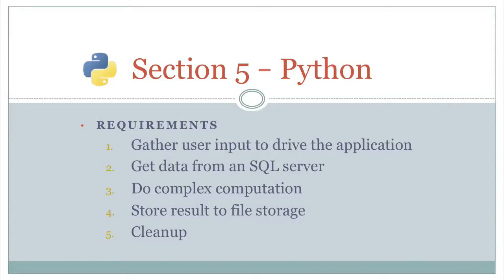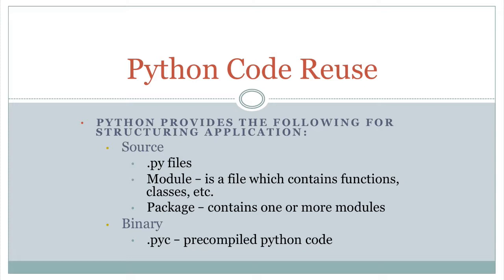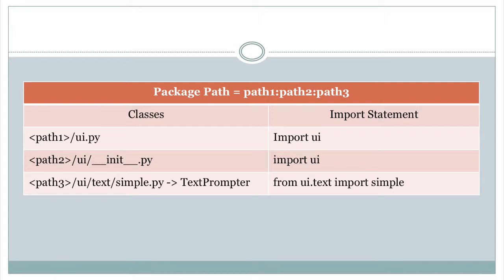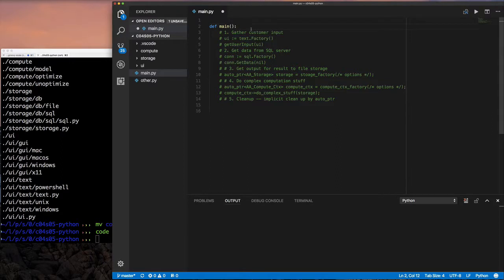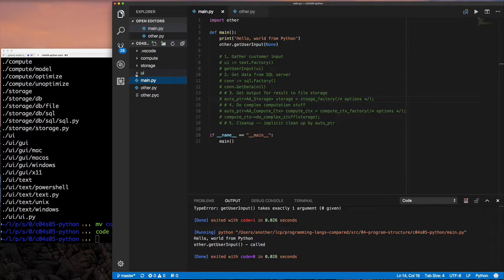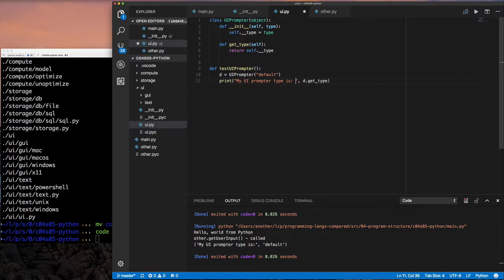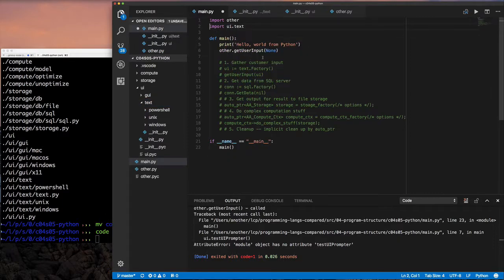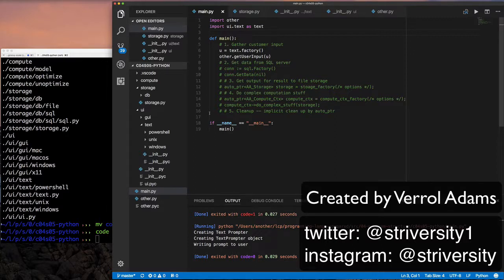c04s05 - Python Application Structure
Let's wrap up this chapter with packages and modules in Python.